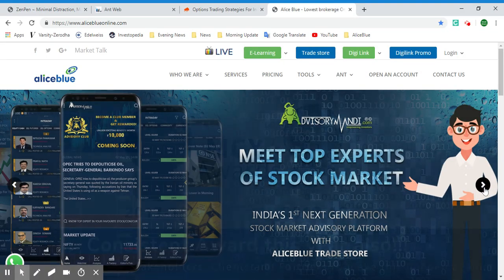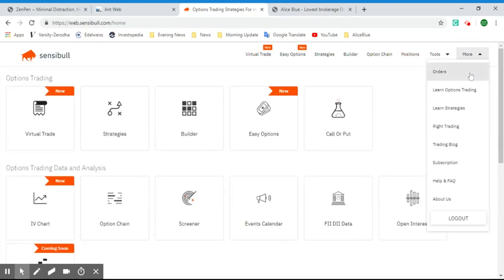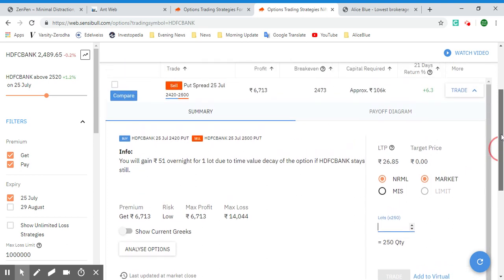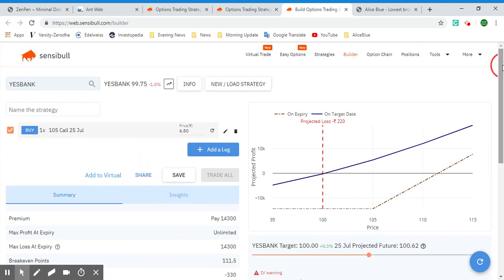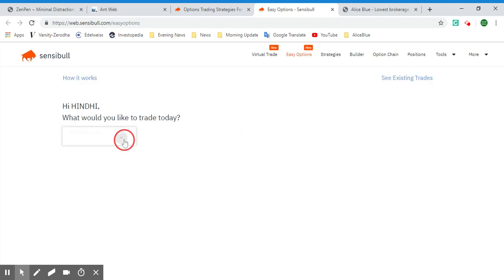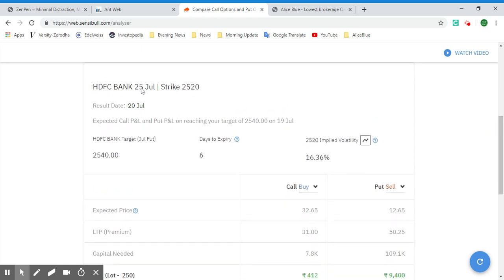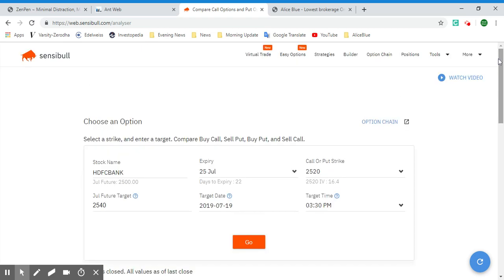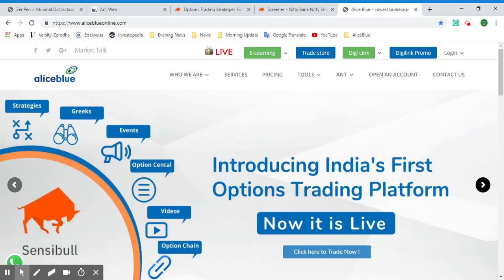How to use Sensibull for Options Trading with Alice Blue - English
In this video we give you an overview of how you can use Sensibull,an OPtions Trading Platform with your Alice Blue Brokerage Account. We go over the platform and explain all the tools you can use and apply to refine your personal trading strategy.